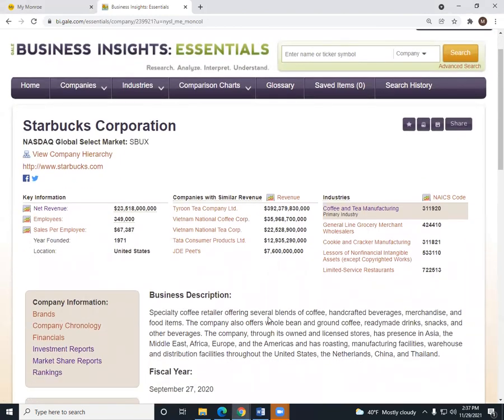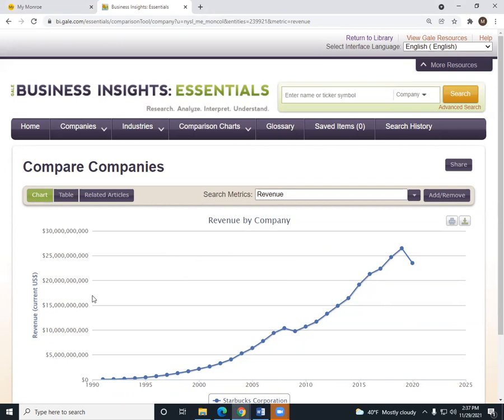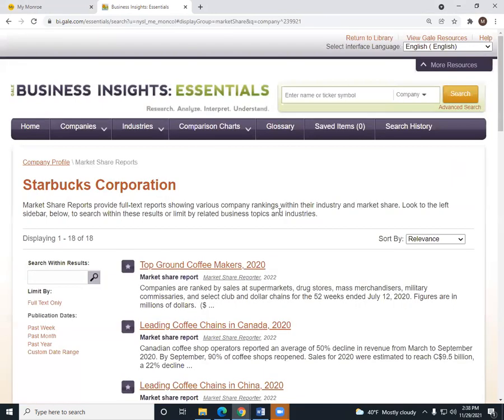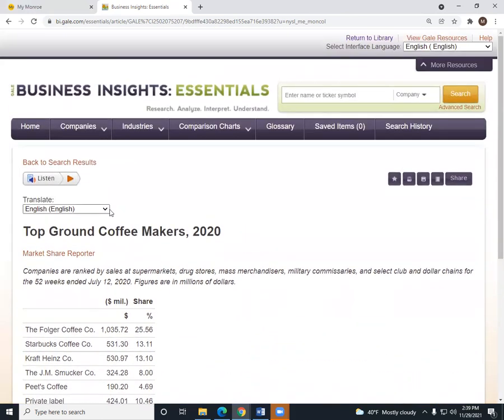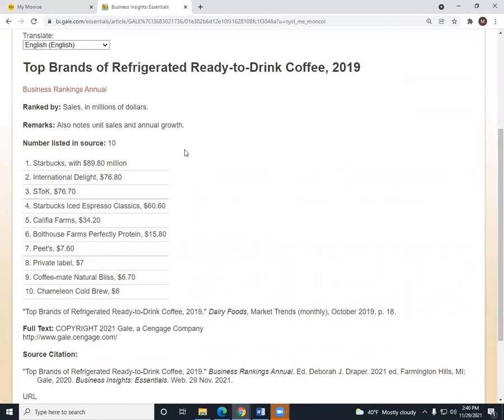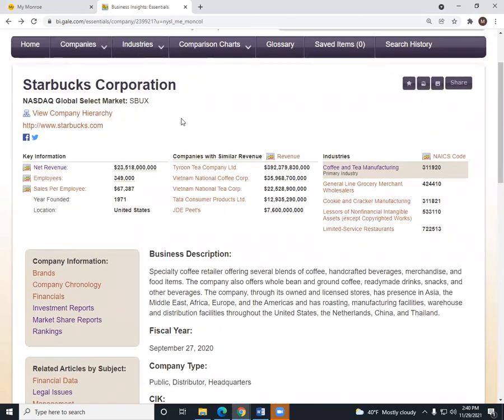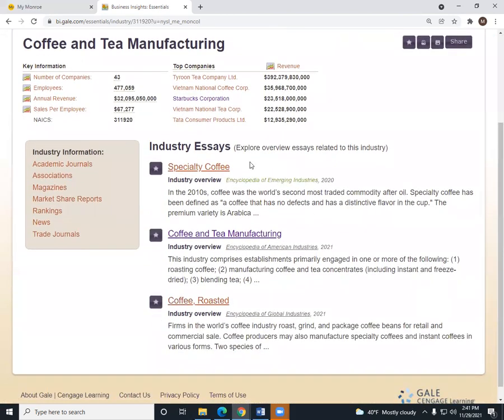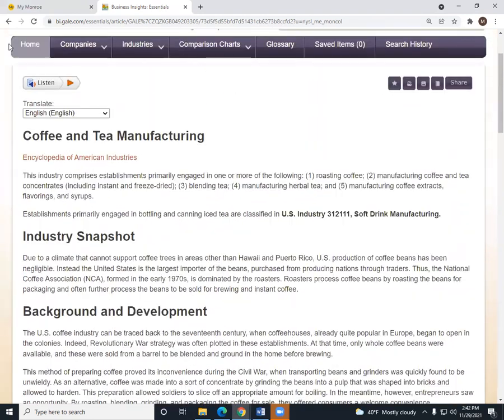MG 660 & Business Insights: Essentials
This video guide will show you how to use the Business Insights: Essentials database to conduct research for your MG 660 marketing plan.